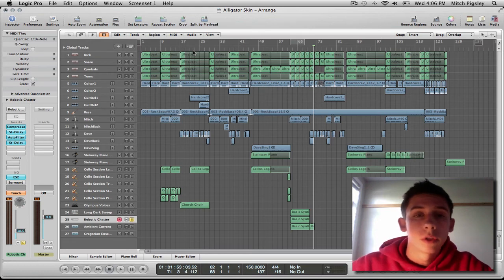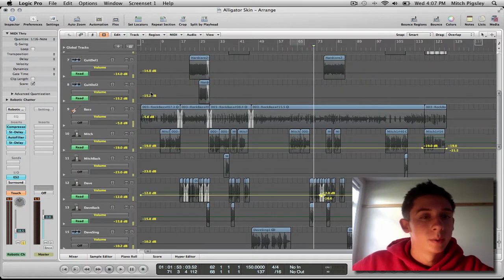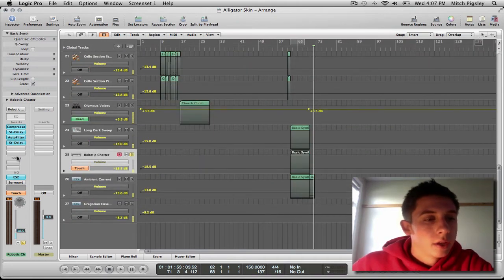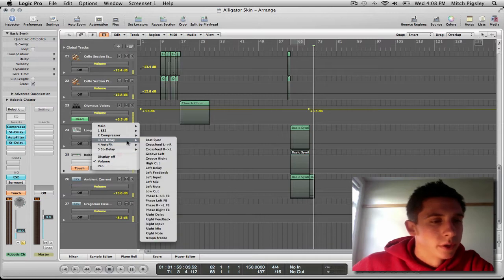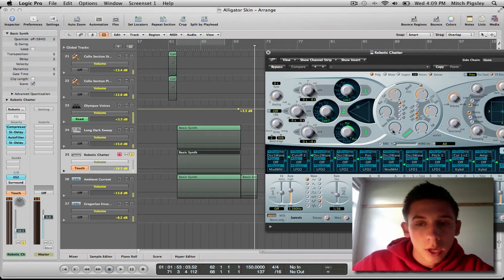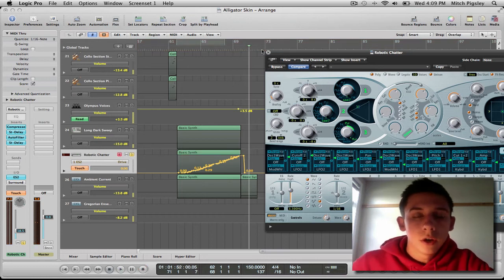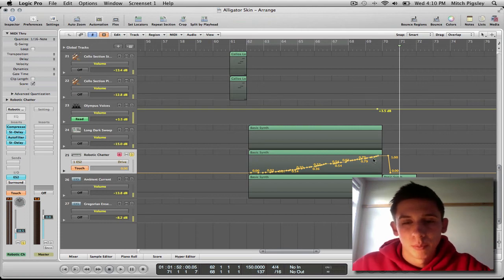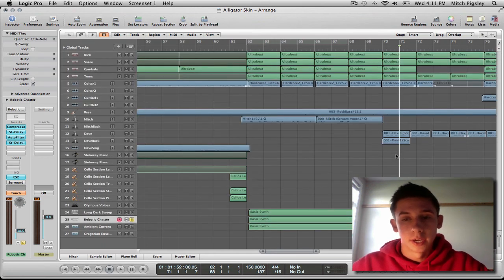Logic Pro 9 Tutorial - Automation Basics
Logic Tutorial explaining what automation is, how it is useful, and some quick tips on how to get the most out of it.